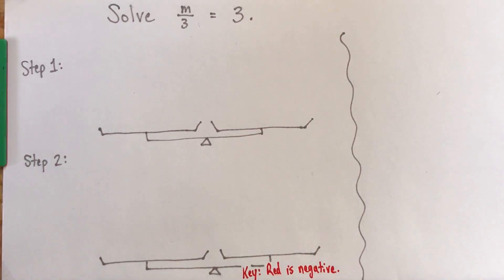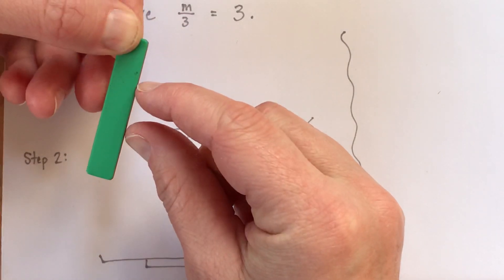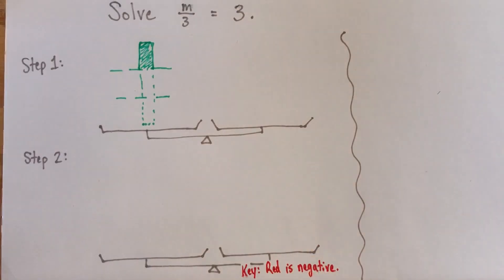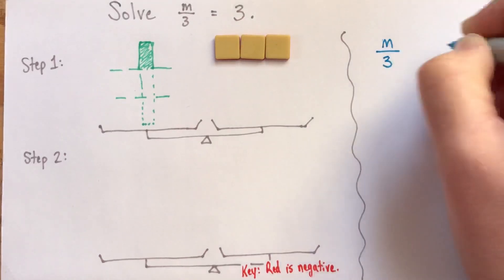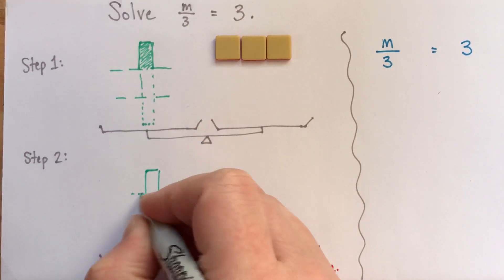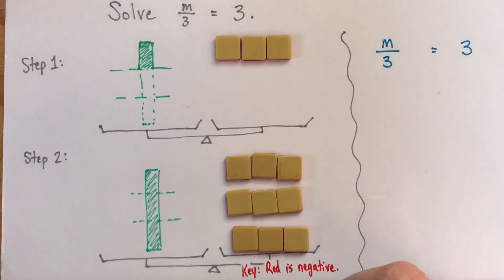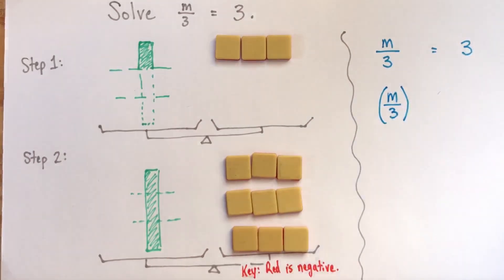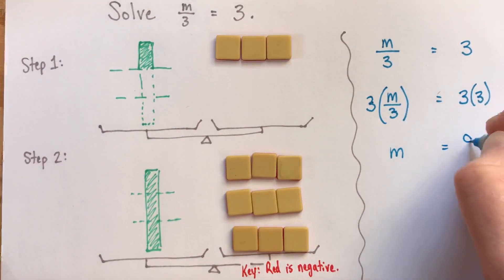How to solve equations with fractions like x/a = b with algebra tiles and with written algebra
What do you do if the variable in your equation is being divided by a constant?

In this video, I'll show you how to solve equations with fractions. We'll solve m/3 = 3, and I'll explain every step. We'll use algebra tiles to help visualize what's happening... but because we don't want to ruin our tiles by cutting them into pieces, we'll draw partial tiles instead!

This video is part of the playlist which teaches you everything you need to solve one-operation equations with algebra tiles and written algebra. Learn the basics, clarify misconceptions, and learn how to avoid common errors.